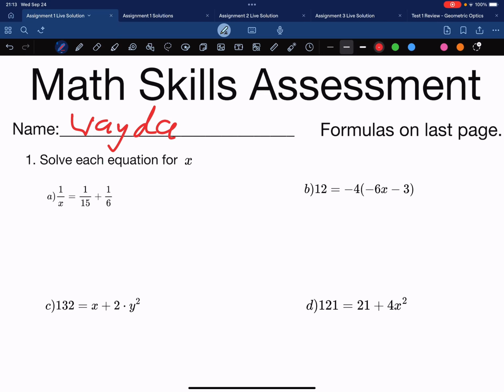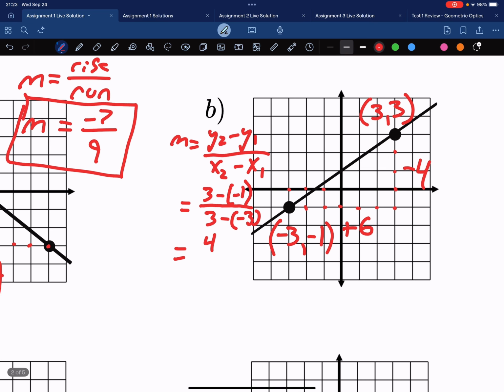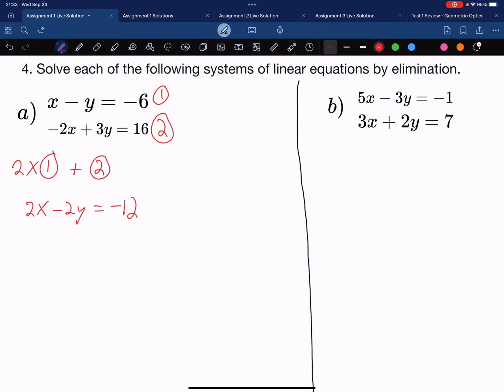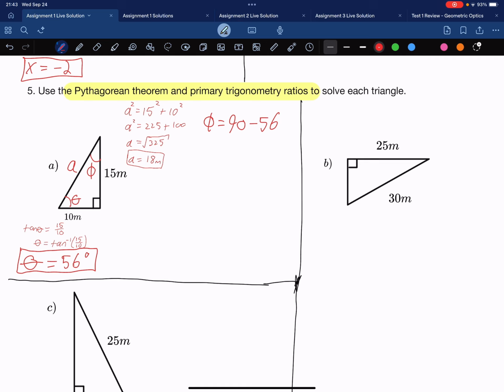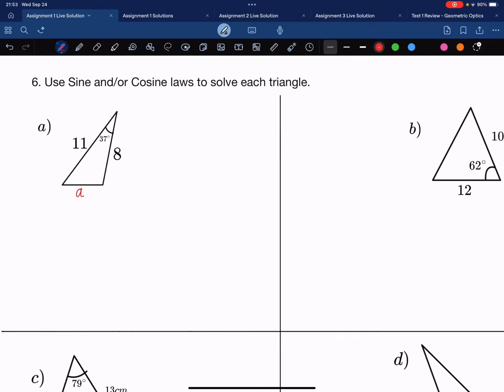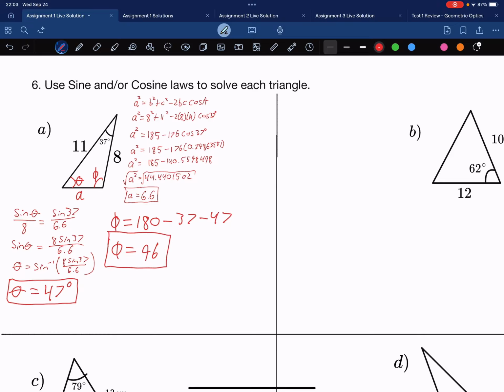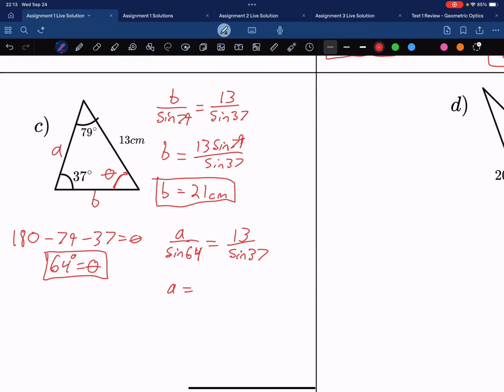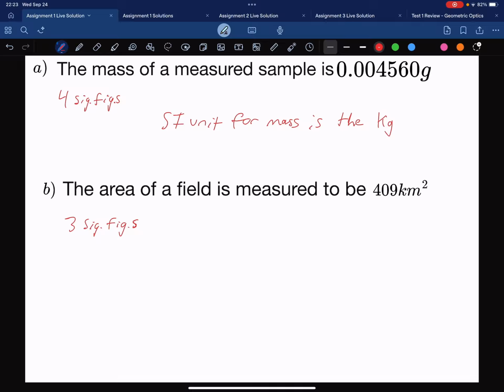Assignment 1 Solutions PHYS 1220 F25